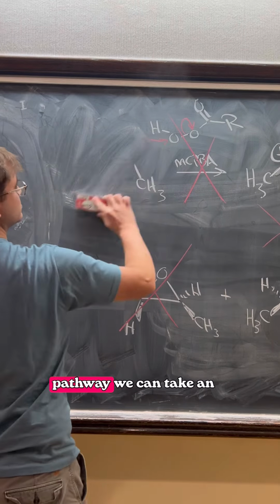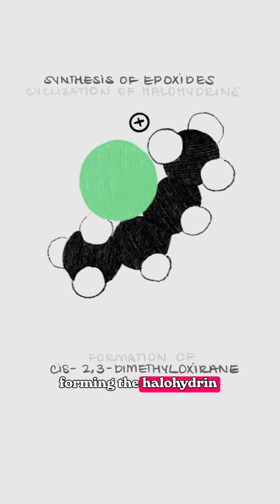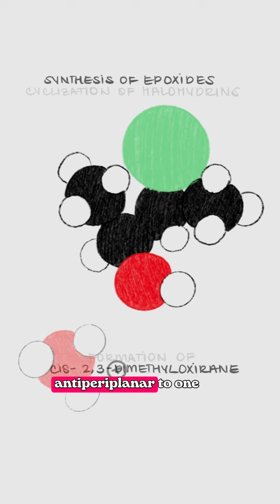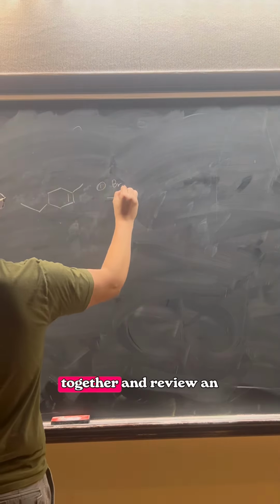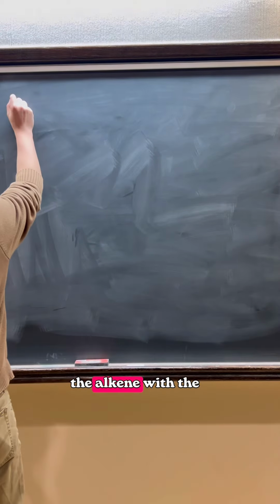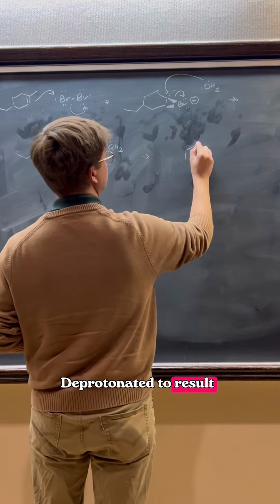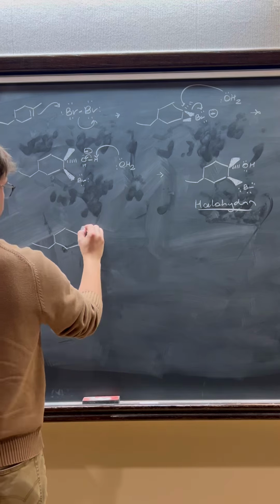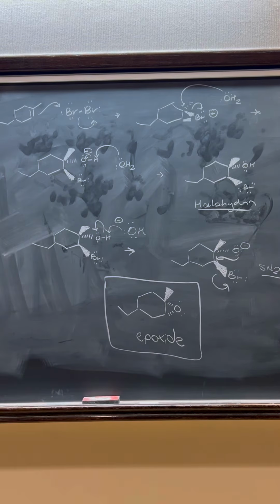Formation of Epoxides through Cyclization of Halohydrins (Treating with a Strong Base) Organic Chem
Here’s the end of the review of turning Alkenes into epoxides. Here we’ll go through a process of creating an epoxide that does require peroxy acids such as m-CPBA. Hope this video helps with your further studies

I hope these chemistry resources and animations help with your continued studies for school, projects, or even just for fun. I hope they help! - Jorge D. Calderin (Doodles in the Membrane)